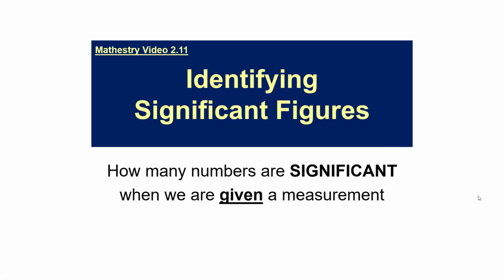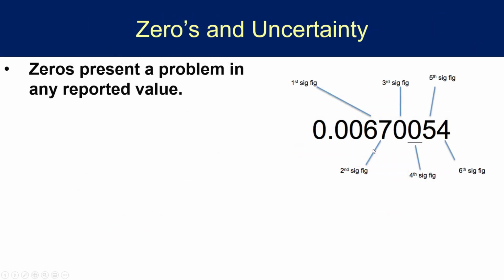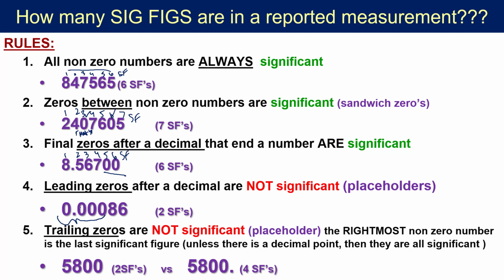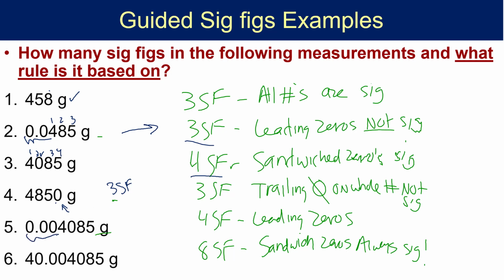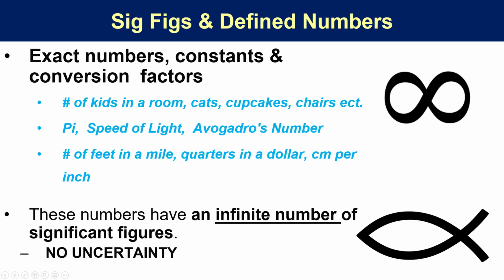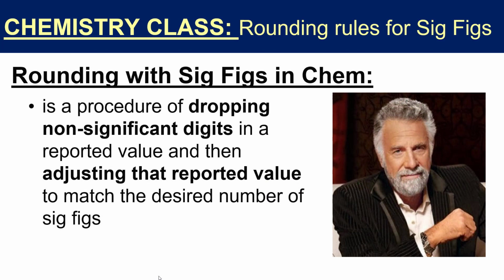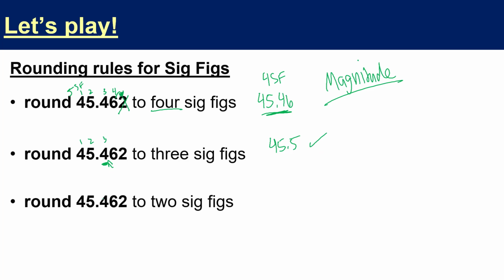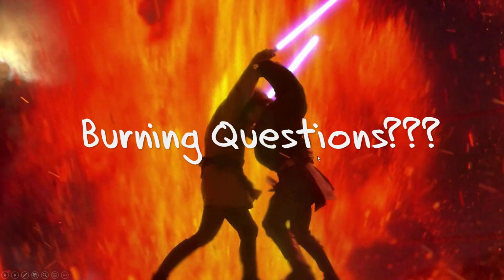Unit 2.2: Significant Figures: Identification of the Number of Sig Figs and Rounding Sig Figs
Today, we will be covering how to identify the number of Significant Figures in a reported number/measurement. We will also cover how to round to a desired number of Sig Figs.

Both are essential skills in chemistry class and get used across the curriculum.

The video content is appropriate for a first year High School chemistry course.